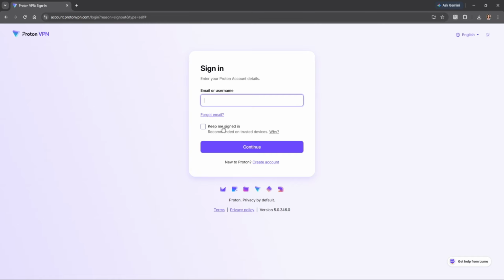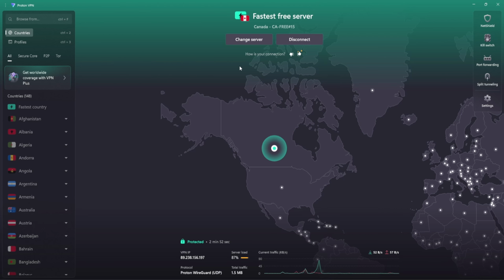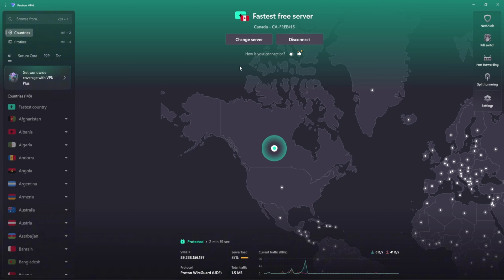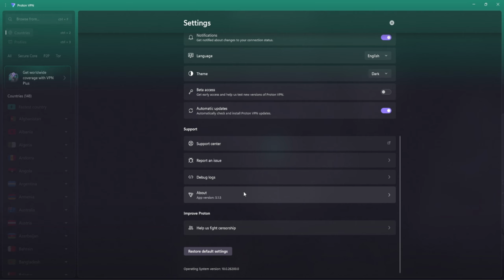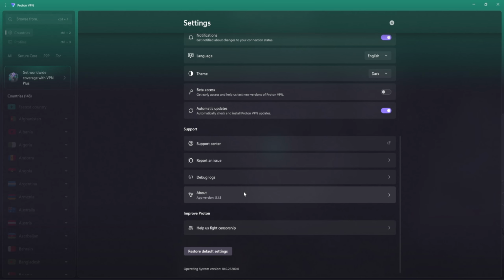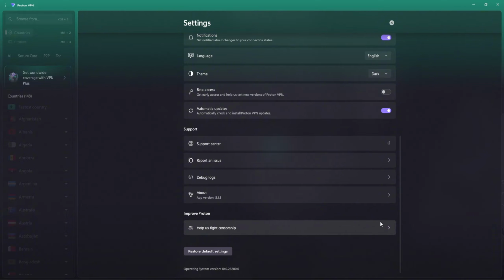Proton VPN PC Login Problems in 2026 — Why Proton VPN Sign In Fails and How to Fix It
Want a fast, secure, and privacy-focused VPN? Try Proton VPN for encrypted internet access, high-speed servers, advanced security features, and reliable protection across all your devices. 🔒🌍⚡

Can't sign in to Proton VPN on your PC? In this video, we'll explain the most common reasons Proton VPN login attempts fail and show you how to fix them step by step. You'll learn how to troubleshoot incorrect credentials, two-factor authentication issues, network connectivity problems, outdated app versions, firewall or antivirus conflicts, and temporary server issues. We'll also cover password resets, account verification, app reinstallation, and other practical solutions to help you get back online quickly. Whether you're using Windows or another supported desktop platform, these fixes can resolve most Proton VPN sign-in problems in just a few minutes. 🖥️🔐🛠️

Fix your Proton VPN PC login problems in 2026 and get connected again with the troubleshooting steps that solve the issues most users actually encounter. ❤️